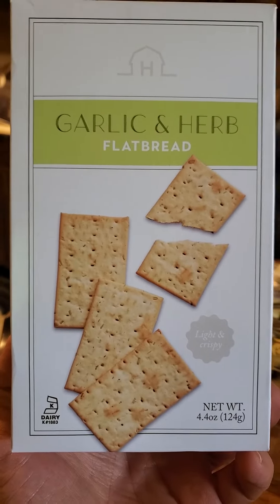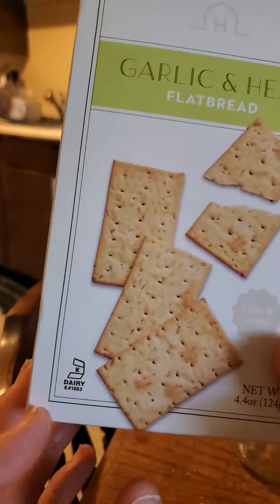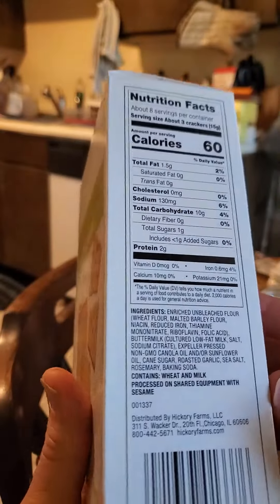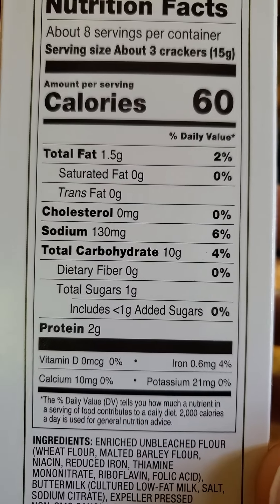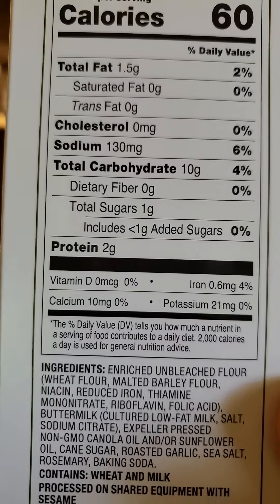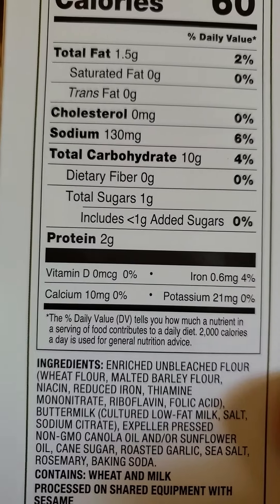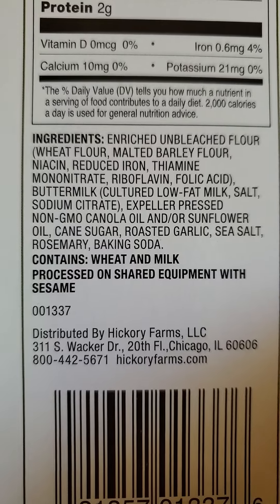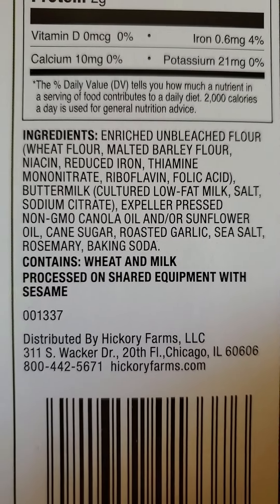Hickory Farms Garlic & Herb Flatbread Crackers Review